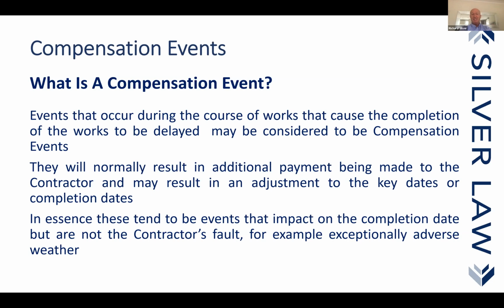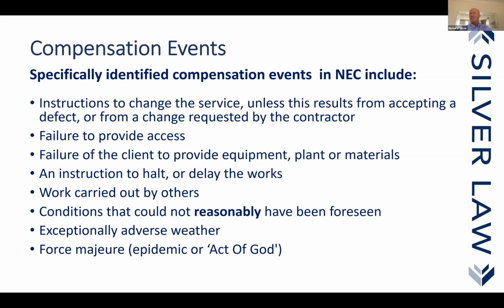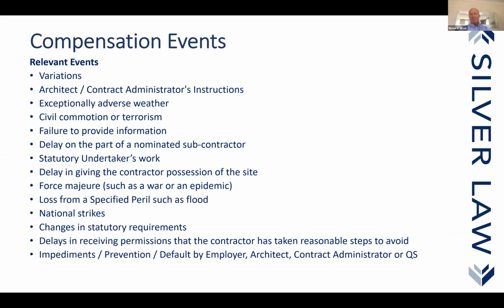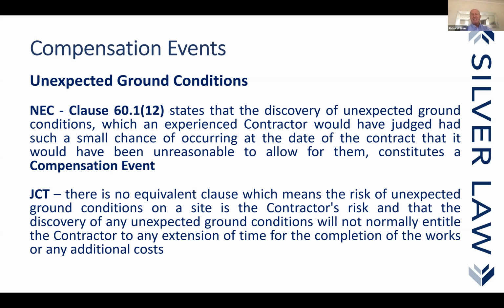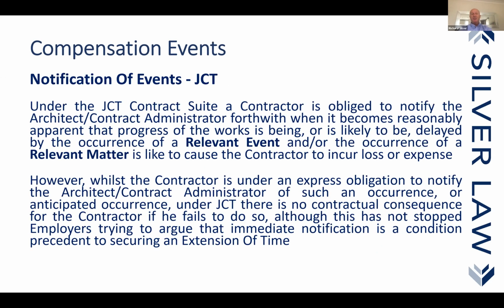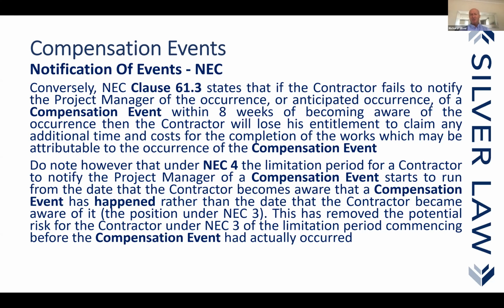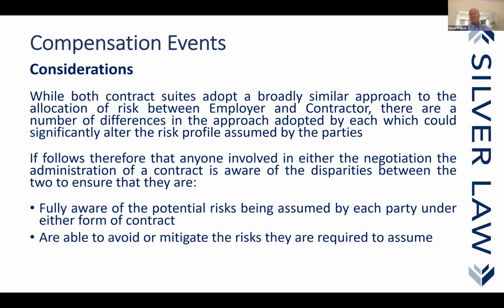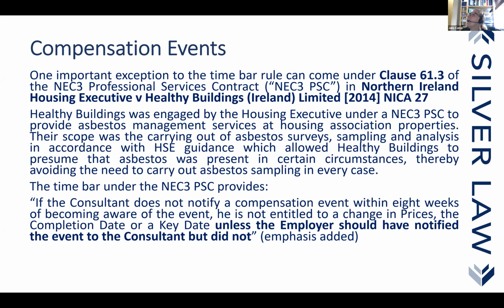Compensation Events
Richard Silver discusses what constitutes a Compensation Event including a step-by-step walkthrough of the Compensation Event procedure (notification, quotation, assessment, implementation) and what happens when this isn’t followed (sanctions)

He also covers the equivalent in the JCT Contract Suite, Relevant Events & Matters what these encompass and the disparities between the two Contracts